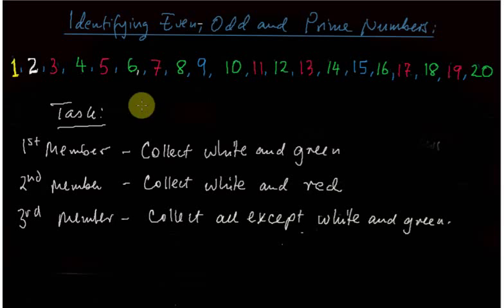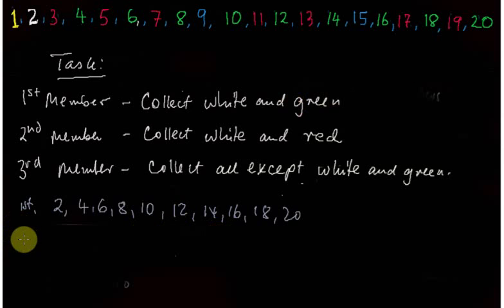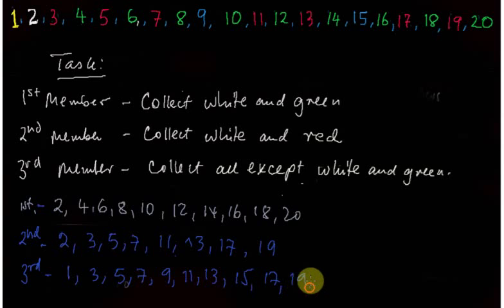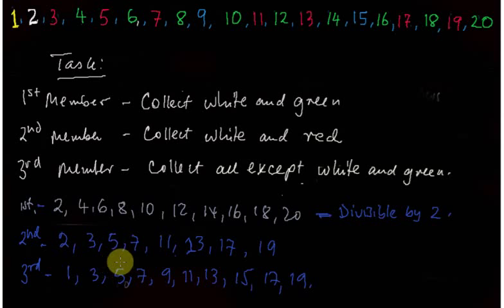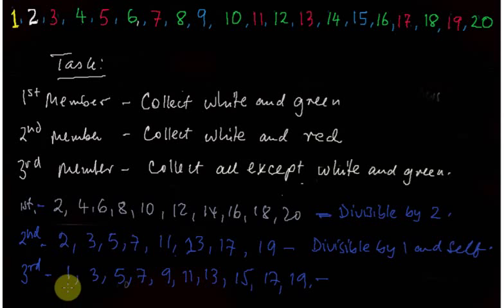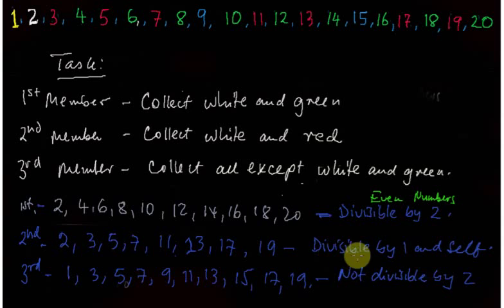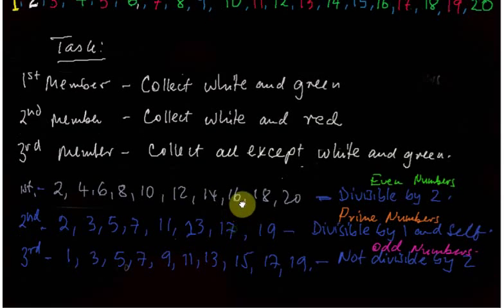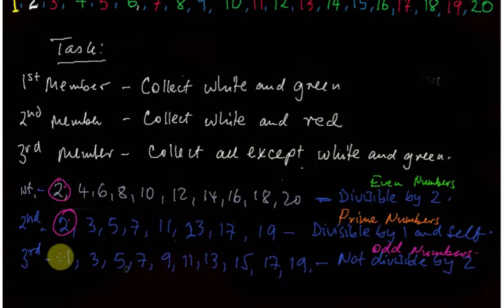Even Odd and Prime